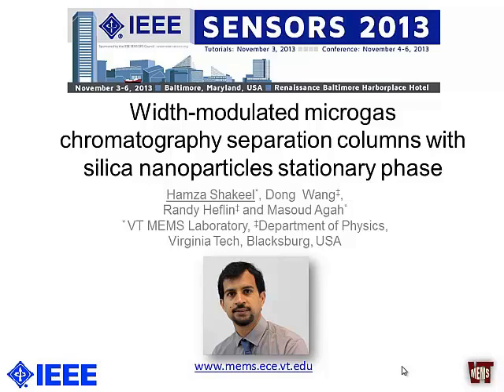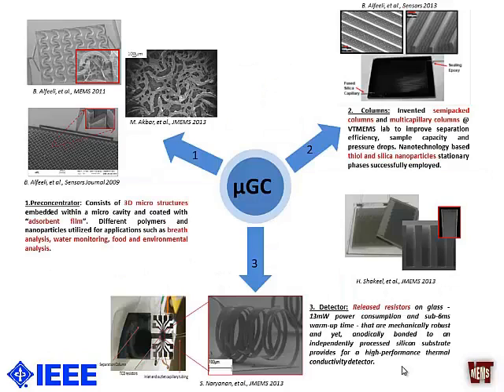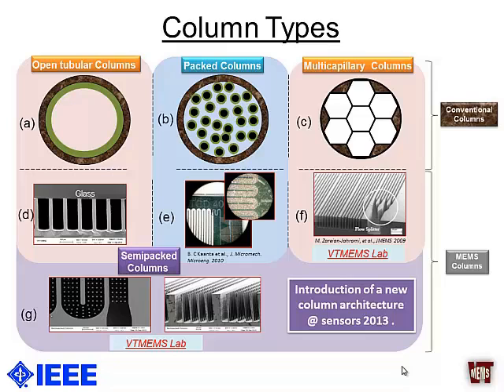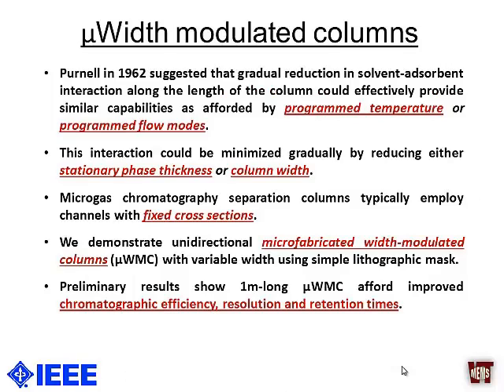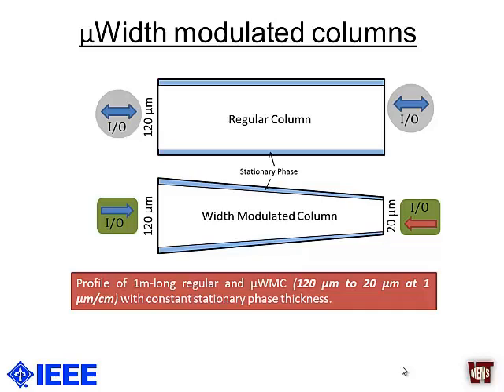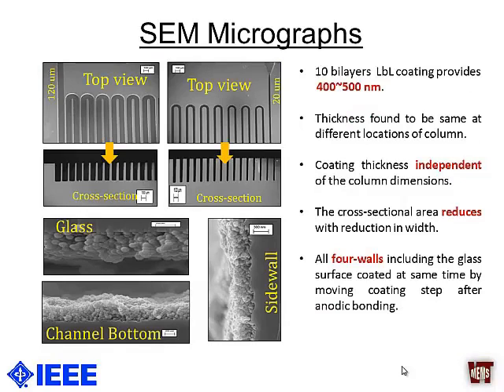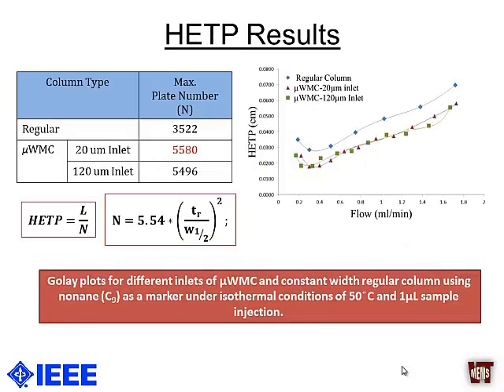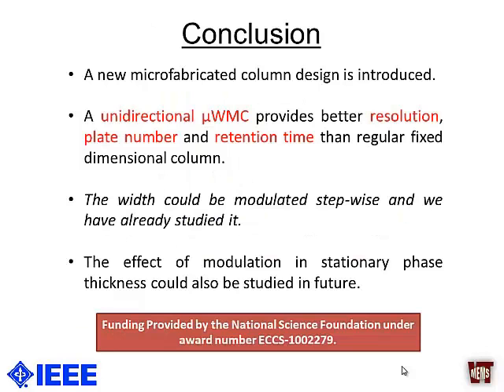Width-Modulated Microgas Chromatography Separation Columns with Silica Nanoparticles Stationary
Title: Width-Modulated Microgas Chromatography Separation Columns with Silica Nanoparticles Stationary Phase

Author: Hamza Shakeel, Dong Wang, Randy Heflin, Masoud Agah

Abstract: Microgas chromatography separation columns typically employ channels with fixed cross-sections. In this article, we demonstrate a new class of unidirectional microfabricated width-modulated columns (µWMC) that afford improved chromatographic efficiency, resolution and separations compared to corresponding constant width bidirectional columns. The width of our proposed 1m-long, 250 µm-deep µWMC is gradually reduced from 120 µm to 20 µm at 1 µm/cm. The effect of inlet selection (120 µm or 20 µm) on chromatographic performance is also evaluated. Moreover, with our improved fabrication process, multiple serially connected devices are simultaneously coated for the first time with highly-stable silica nanoparticles utilizing layer-by-layer technique enabling constant film thickness.